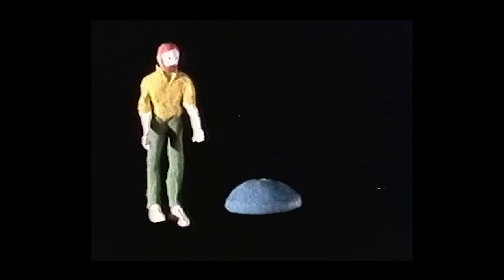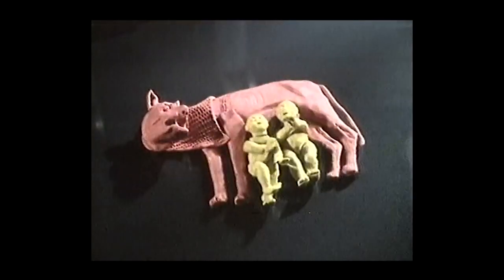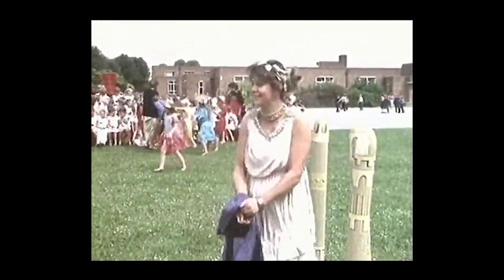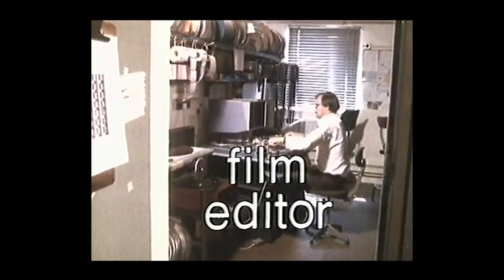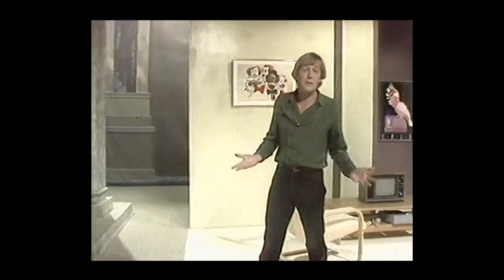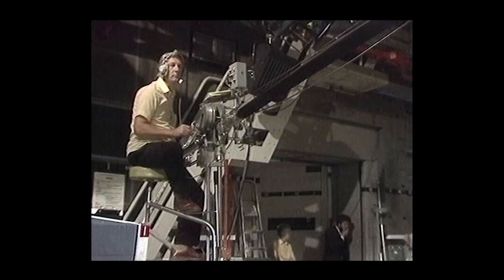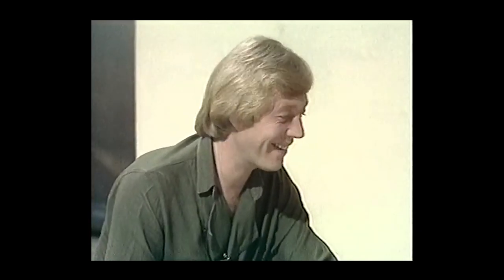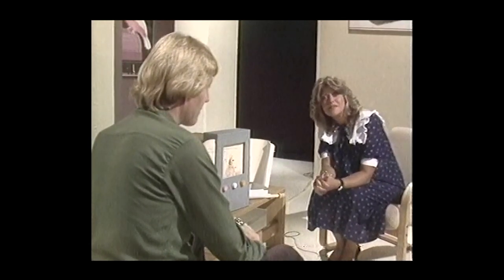Watch - Making a TV show 1983.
An episode of the BBC schools series where they look at how the different production departments worked together to deliver the show. First transmitted on February 15th 1983.